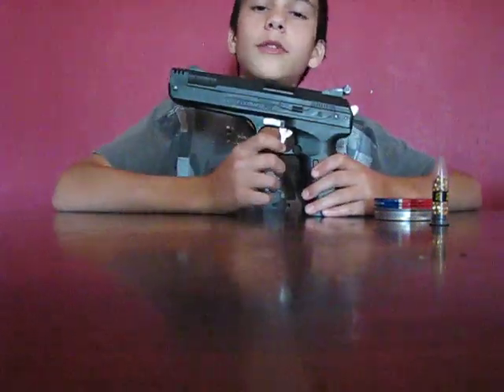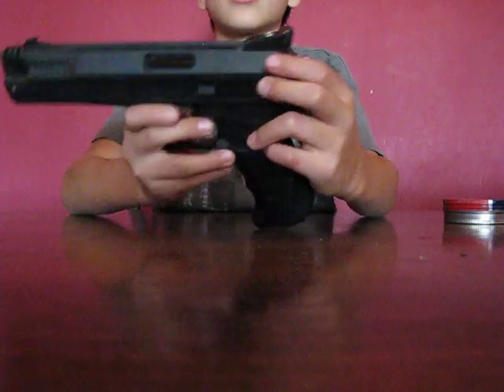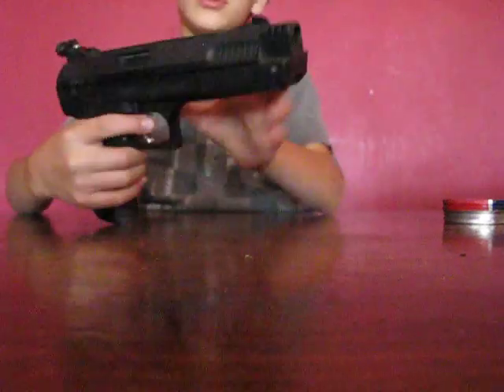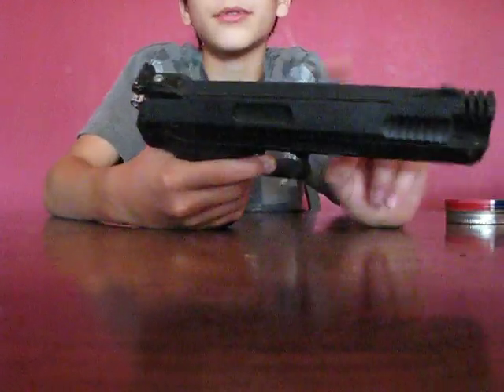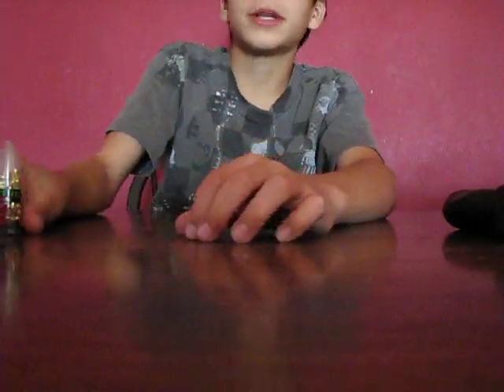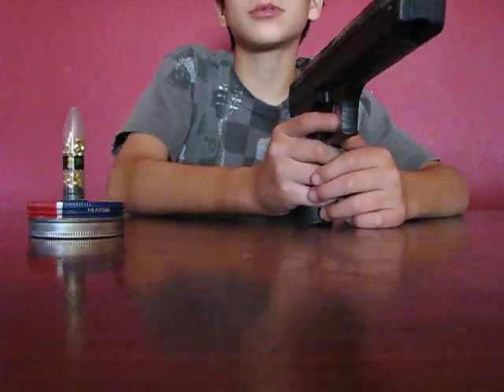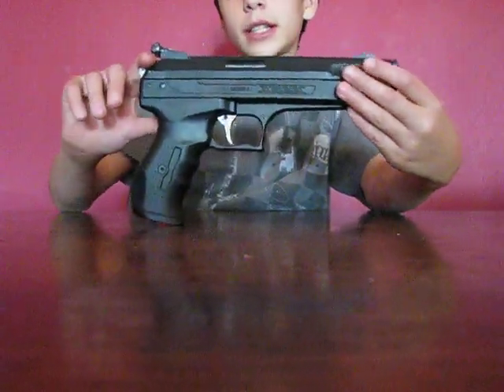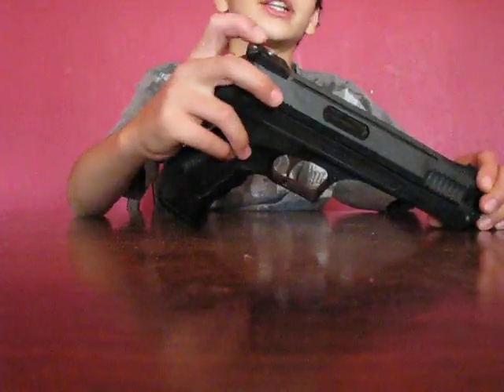Beeman P17 Pneumatic Pellet Pistol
Weight: 1.70 lbs
Overall Length: 9.60"
Capacity: 1 round(s)
Barrel: Rifled
Front Sight: Blade and Ramp
Rear Sight: Adjustable for windage and elevation
Scopeable: 11mm dovetail
Buttpad: None
Suggested for: Plinking/Fun
Action: Overlever
Powerplant: Single-stroke pneumatic
Safety: Manual
Repeater: Single-shot